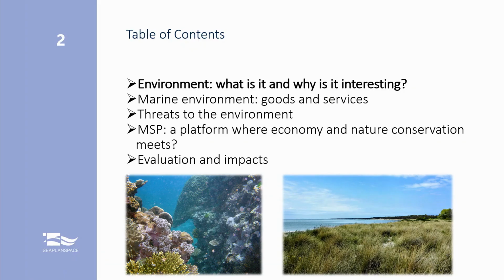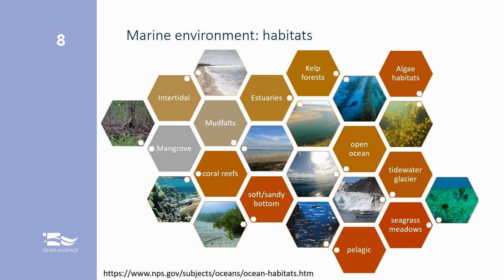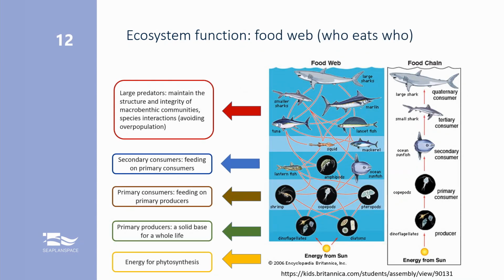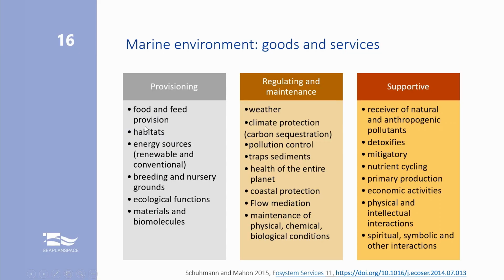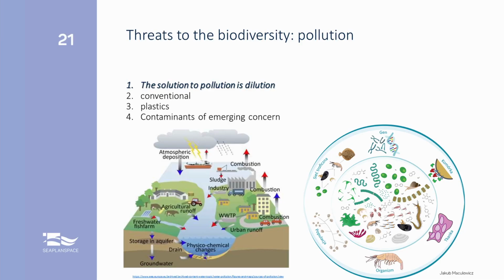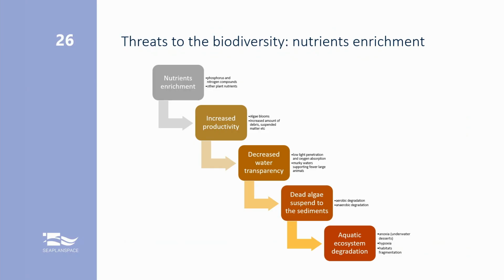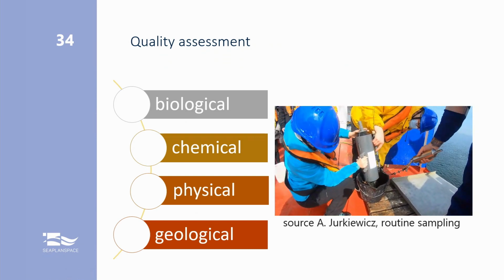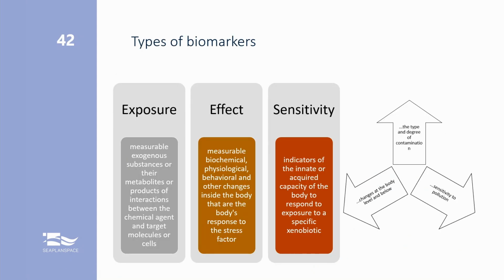7 SEAPLANSPACE prof K Smolarz MSP environment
7. MSP & Environment
The main aim of this webinar is to address MSP in the context of the marine environment. Webinar presents definition issues in the areas of the marine environment (e.g. marine goods and ecosystem services), threats to the marine environment, evolution and environmental impact of human activities. The presentation of MSP in this webinar as a platform where economy and nature conservation meets is crucial for understanding the essence of sustainable marine governance.